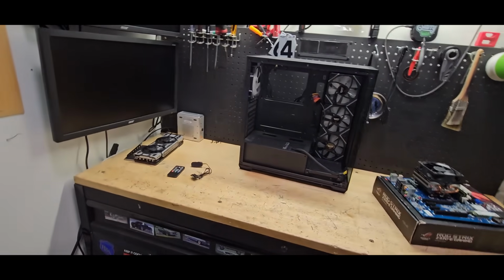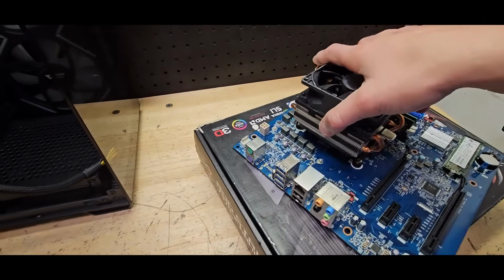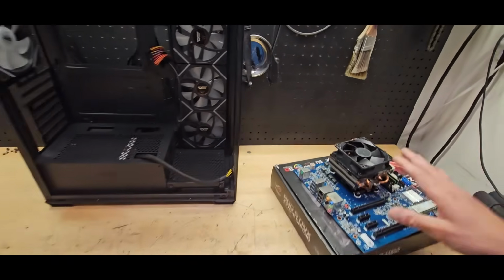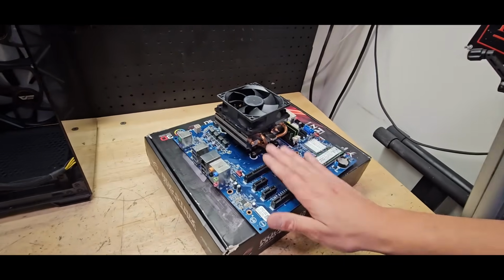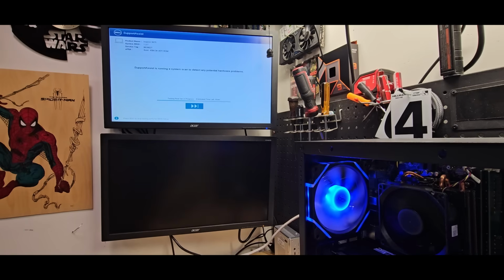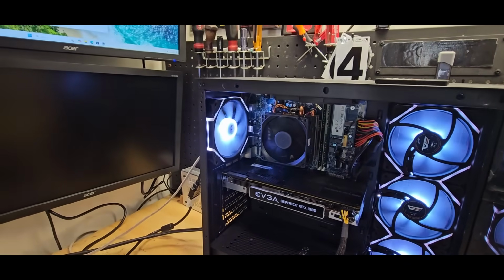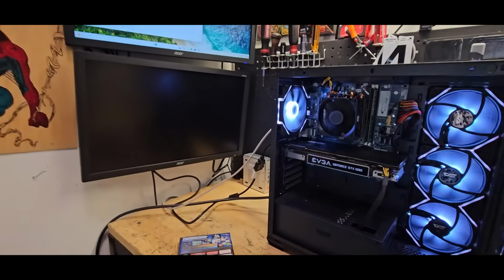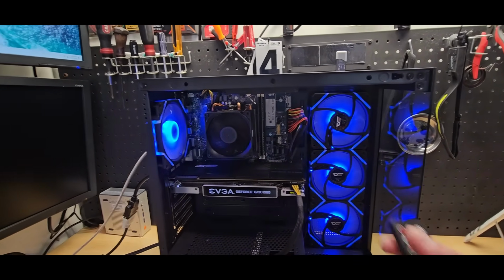This made selling old Office PC's soo much easier!!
Budget PC builds, rebuilds, PC mods, reviews, and anything else tech related all done in my little garage!!!

Link to RGB adaptor:

Link to Dell 6 pin adaptor: